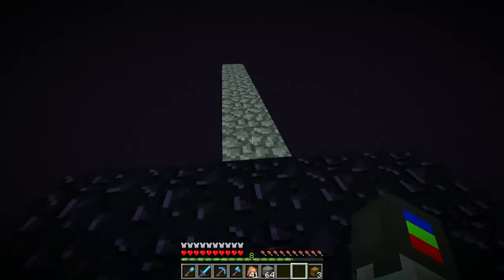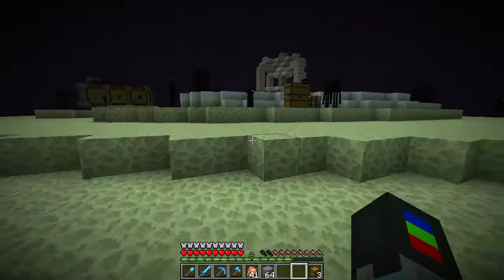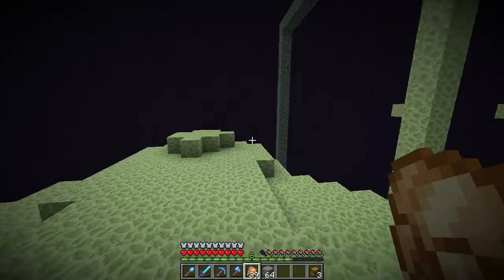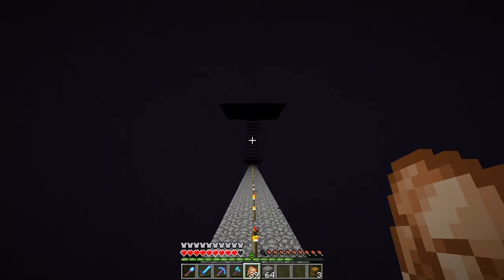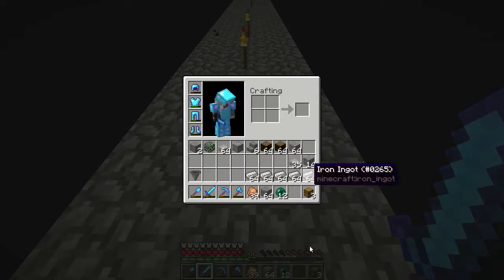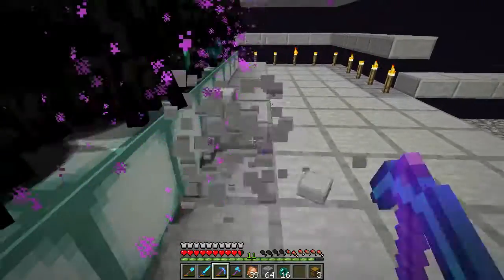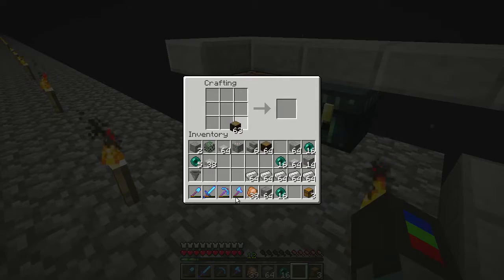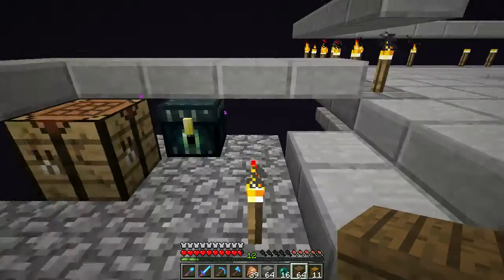Let's Play Minecraft [S02E032] "In My heart"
Today I fail, Fall,  suck at what I do.